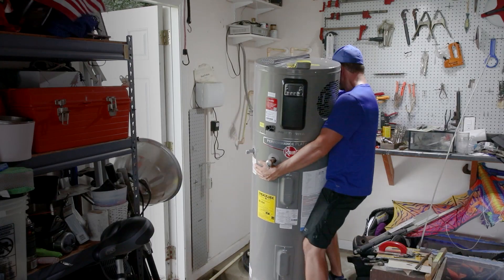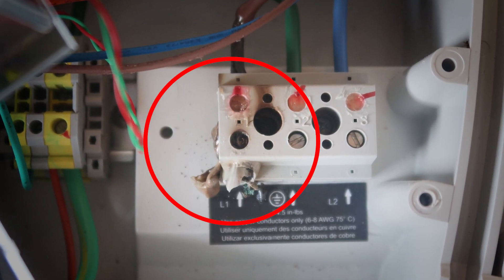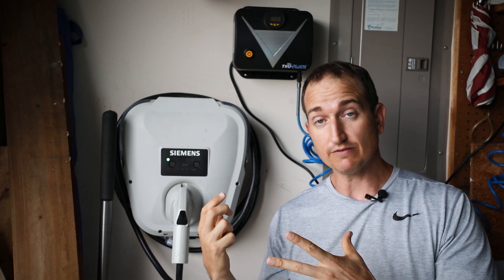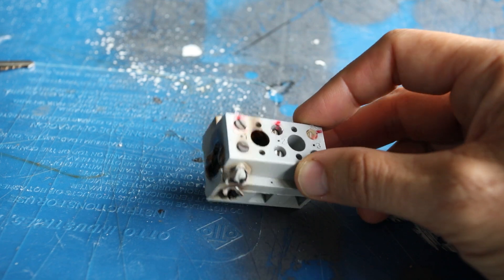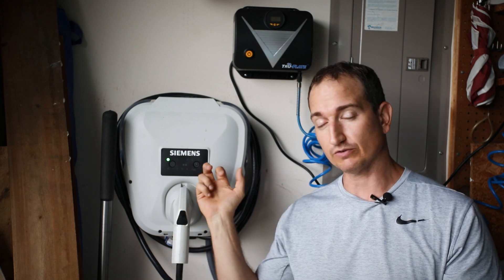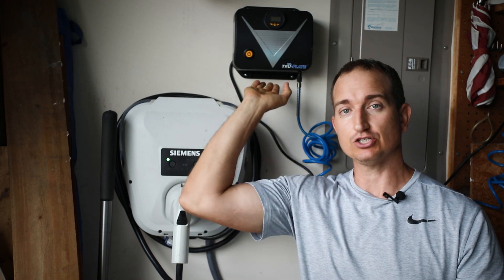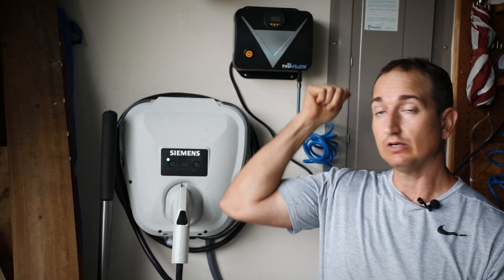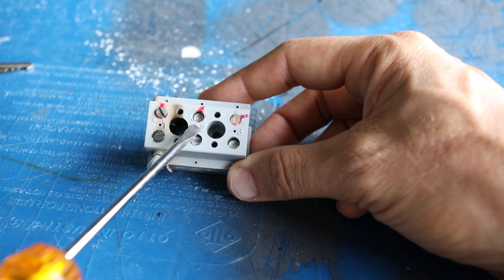Car Charger Melted In The Garage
Yikes! I happened to be the garage when my EV (electric vehicle) was charging when I smelled a strong burning smell. The car charger had begun to melt and perhaps was nearly ready to catch fire. In this video I explain how I was lucky to be in the garage when the EV charger began to melt as I was able to turn of the circuit breaker and prevent any further potential catastrophic fire damage.  I also explain why I think the EV charger nearly caught fire and offer a safety tip for those with car chargers installed in there homes.